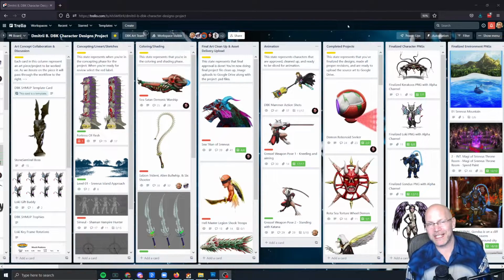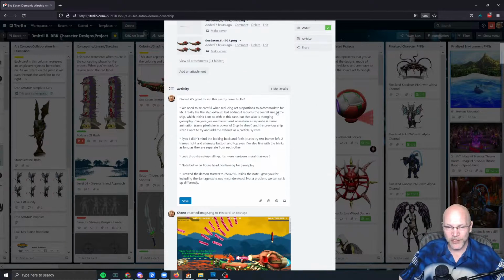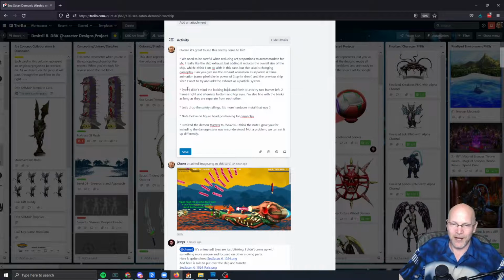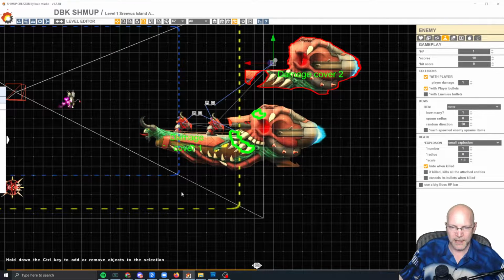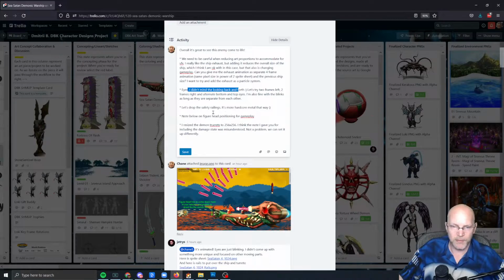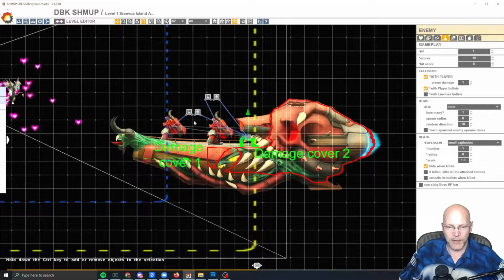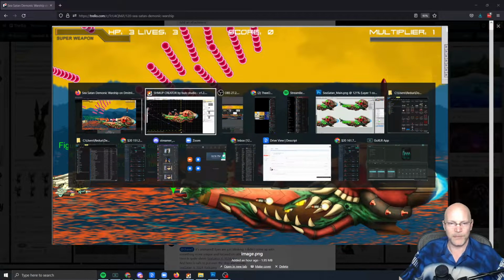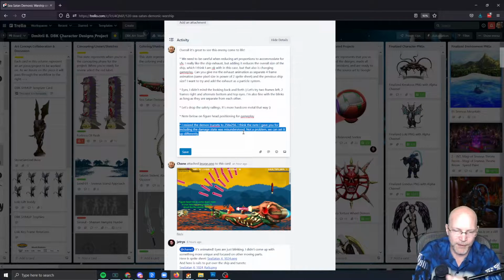Sea Satan Demonic Warship Animation 02 Iteration (We're loving it!)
Sea Satan Demonic Warship:
Sreevanix The Great see Titan was pressed into service to construct these warships comprised of summoning demonic flesh and Bone. The great see Titan starts by channeling portal fields connecting the demonic realms to this world between its hands. When the Flesh and Bone start to form between the sea Titan's hands, it uses its otherworldly strength to compress The flesh into form. The final step of construction is a sliver of consciousness from Sreevanix’s mind transfers into Sea Satan Demonic Warship. This snaps the Warship into sentience with the mission of defending the great domain of Sreevus, the sleeping demonic titan.

Join me on my passion project journey to build a shooter, shoot’em up, SHMUP Using @SHMUP Creator with a ton of inspiration from a classic game genre that I have been playing my entire life, starting with Life Force on the NES.

If you made it this far, thank you for reading. If you want to help playtest the DrBossKey Shoot’em Up, head to our Discord server for the latest build!